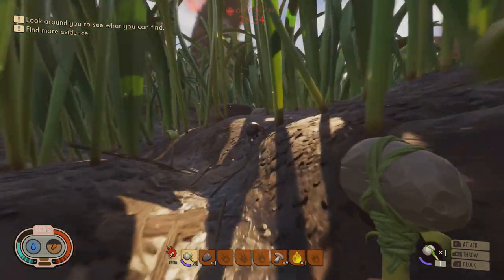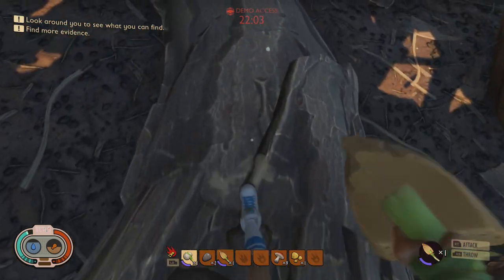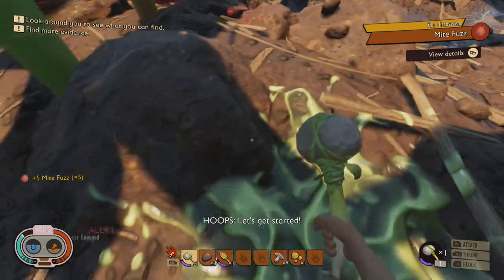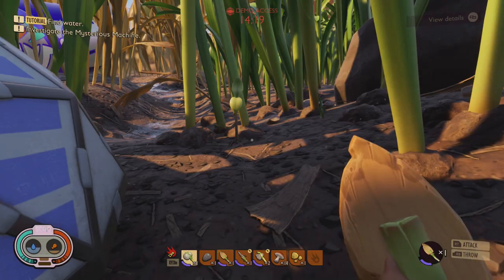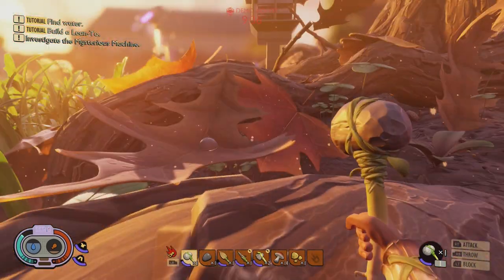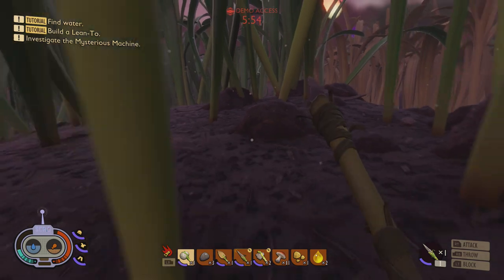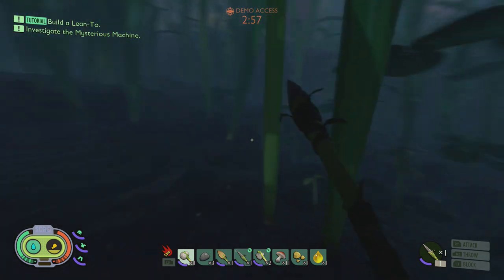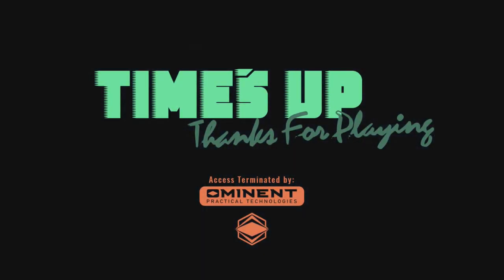GROUNDED GAMEPLAY #8 Grub Armour is The Best For Stamina!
we go off in a race against time in the grounded demo trying to unlock and craft grub armour and show off its benefits
💰===SUPPORT=== Join my patrons here and get exclusive content, discord ranks and more or join youtube members and get additional emotes and badge in livestream chats and members only videos

add me on snapchat jade pg